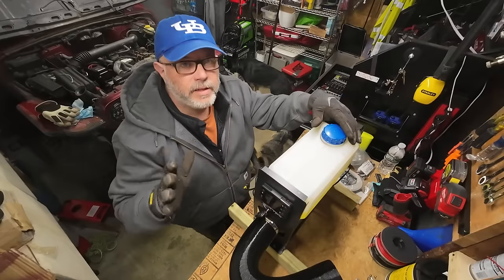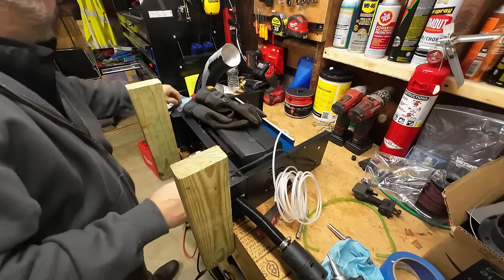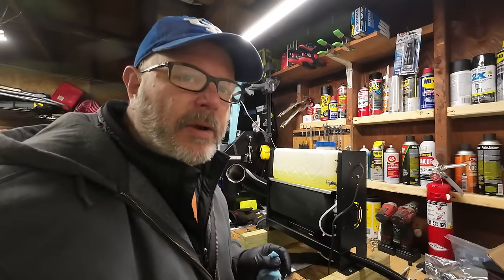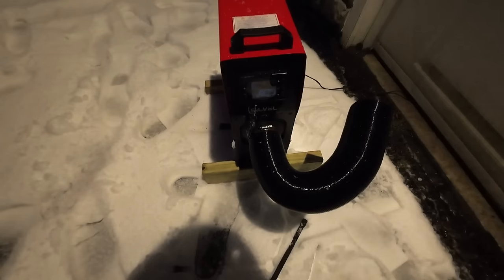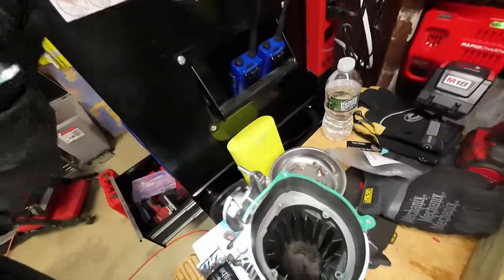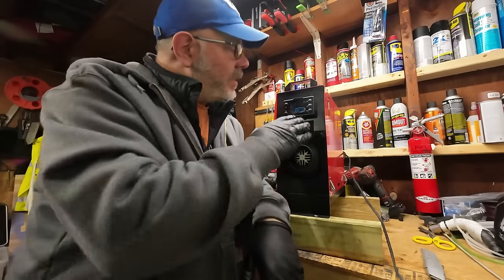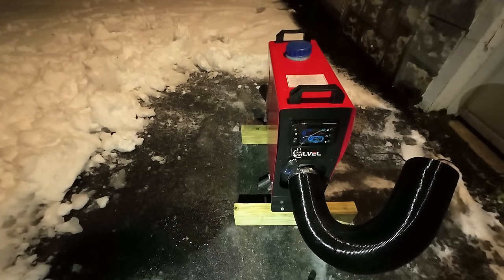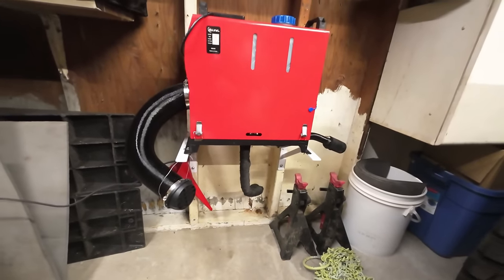Mistakes were made - I almost killed my diesel heater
2023-5 In this video we try to figure out error code 08 and error code 10 and why our diesel heater stopped working. We also made some improvements to our installation that likely caused the errors.

Product Links for this video:
Diesel Heater Exhaust Pipe
Diesel Heater Fuel Line Kit
Diesel Fuel Filter

Wall Thimble
Expandable Braided Sleeve
Helping Hands
Primary Wire
Solder Wire Connectors
Reusable Silicone Cable Ties
Rust Converter
Rust-Oleum Spray Paint
Rust-Oleum Primer
Milwaukee Sawzall Blades
Milwaukee Hackzall
Extreme simple green
Jump Starter
Battery Quick Connect
3000 lb XBull Winch
Hilti Laser Tape Measure
Snap Mount Camera Mount
Carhartt Cold Weather Socks
Wagner Paint Sprayer
Wool Wax